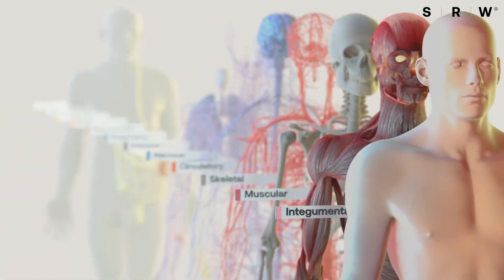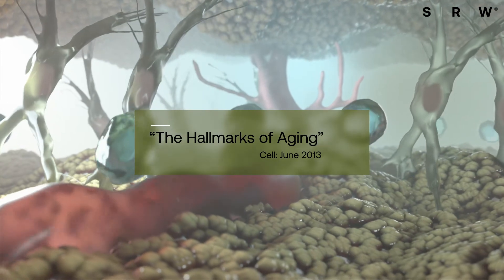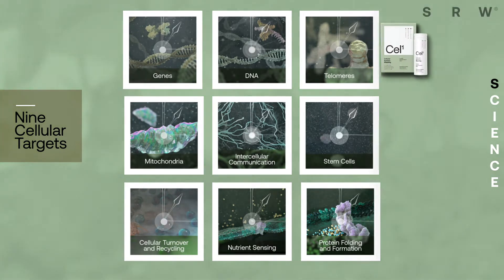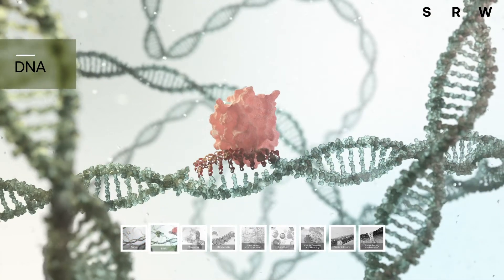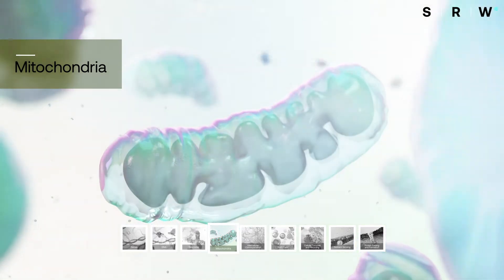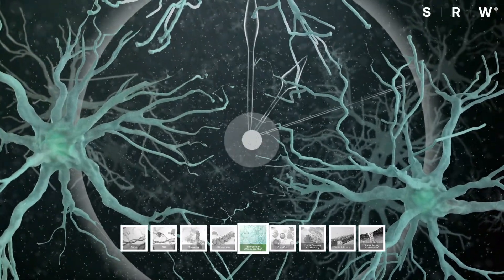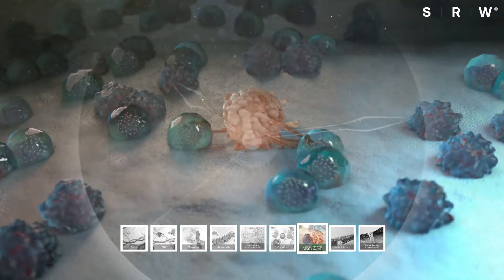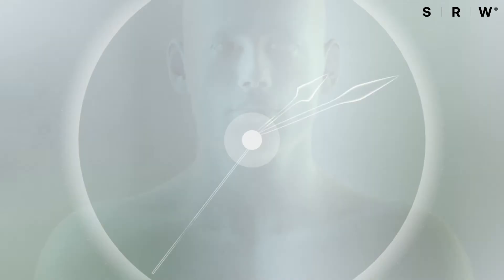The Science Behind the Cellular System Range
You’re made up of trillions of cells which are the building blocks of your body. They provide your body’s structure and carry out specialized functions important for your health and wellbeing. By specifically nourishing these cells, you can support their ability to function youthfully for overall wellbeing, across all twelve body systems, including the Cellular System.

Aging begins within your cells, however it’s only recently that scientists have been able to identify the causes and characteristics of aging in cells. These characteristics are known as the Nine Hallmarks of Aging.

SRW's Cellular System range consists of Cel¹ Stability, Cel² Nourishment and Cel³ Renewal. Each formulated to support 3 of 9 functional areas of the cell that change as you age. Taken in combination, Cel¹, Cel² and Cel³ harness the Nine Hallmarks of Aging to provide optimal natural protection, supporting your overall cellular system for healthy aging.

Watch to learn more about the Nine Hallmarks of Aging and SRW's Cellular System range or visit our